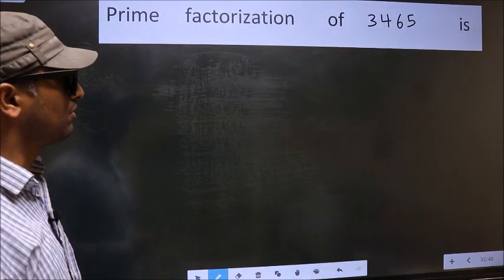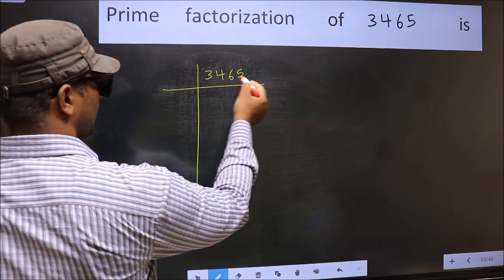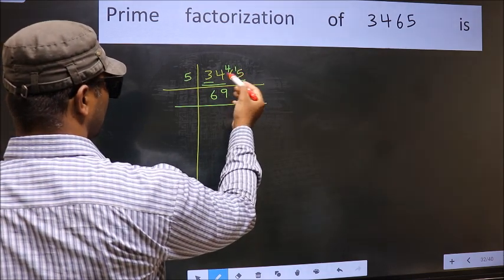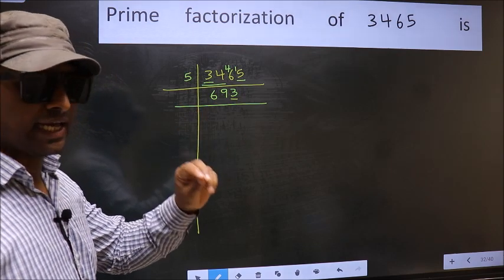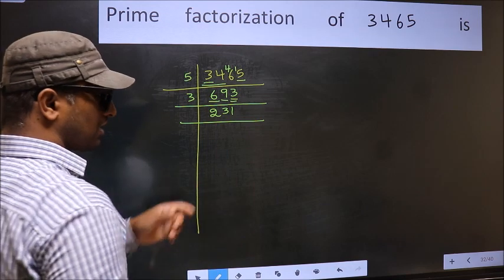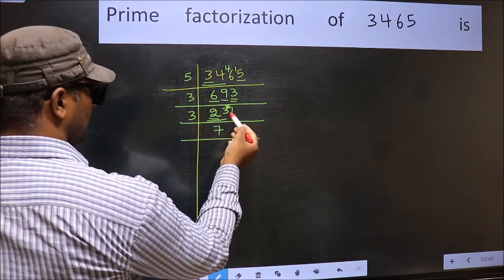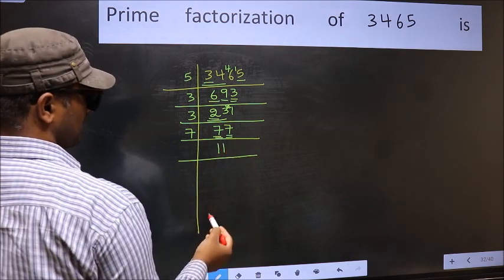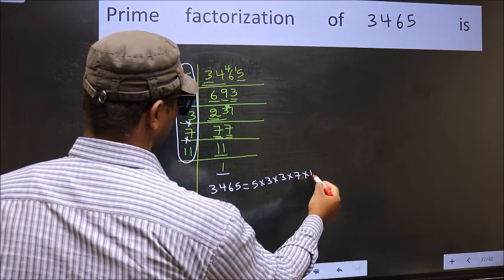PRIME FACTORISATION OF 3465